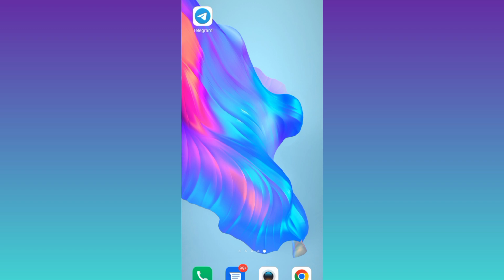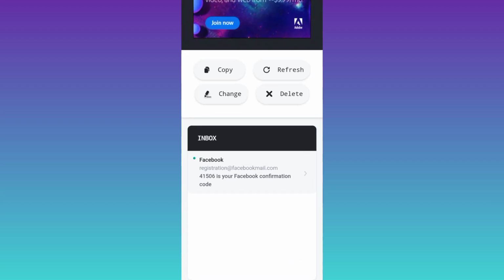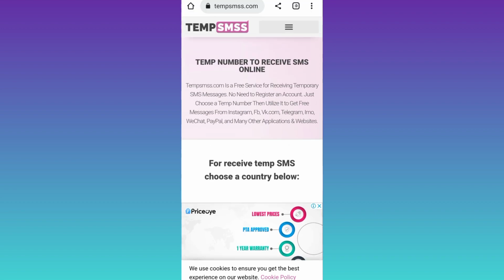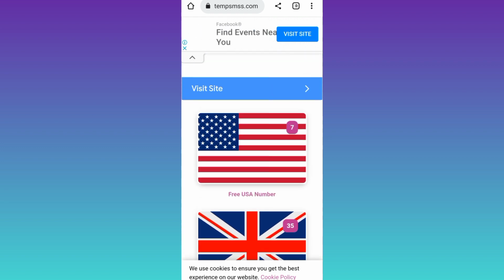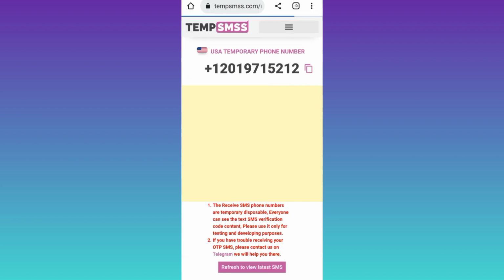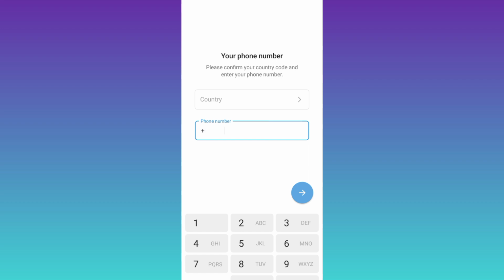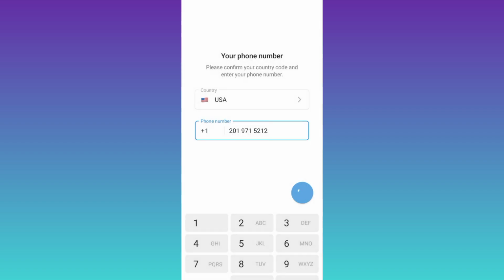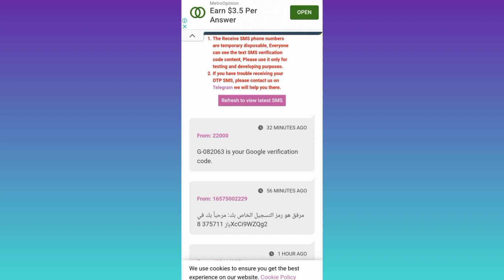How to create unlimited telegram accounts using a fake number 2023?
how to create unlimited telegram accounts,
how to create unlimited telegram accounts android,
how to create unlimited telegram accounts at the same time,
how to create unlimited telegram id,
how to make unlimited telegram accounts free,
how to create unlimited telegram account 2023 free,
create fake account telegram,
how to create unlimited fake telegram account,
how to create unlimited telegram account 2023,
how to create unlimited account in telegram,
how to make unlimited telegram in usa number,
how to make unlimited usa account in telegram,
how to get unlimited telegram members,
how to make unlimited accounts on telegram,
how to create unlimited telegram account without phone number,
how to create multiple fake telegram account,
how to make unlimited telegram accounts 2023